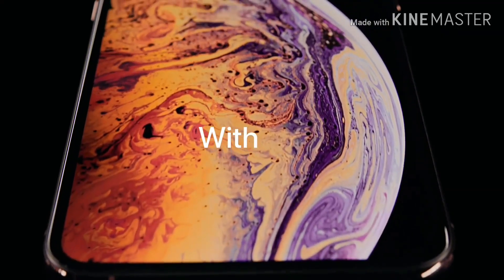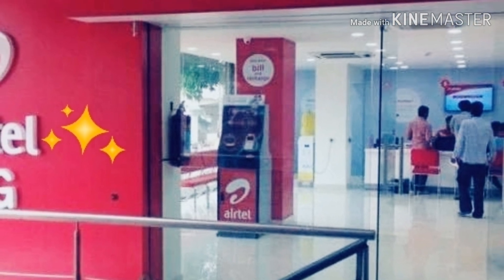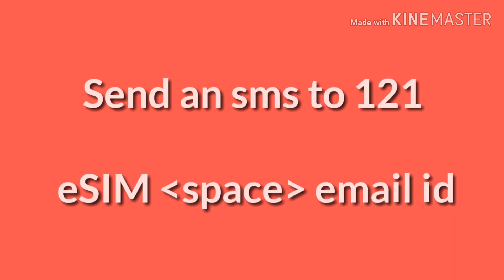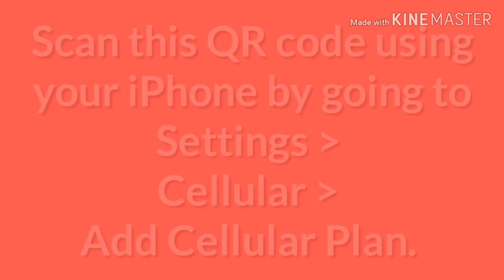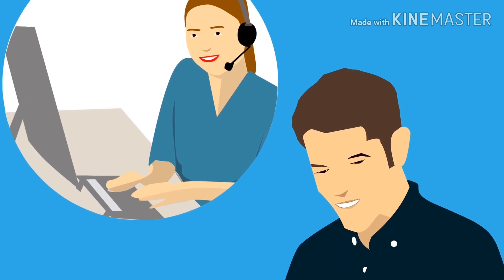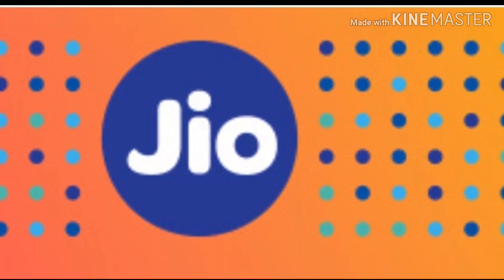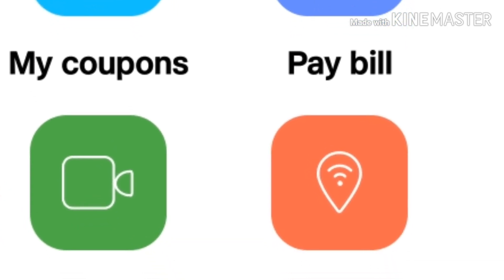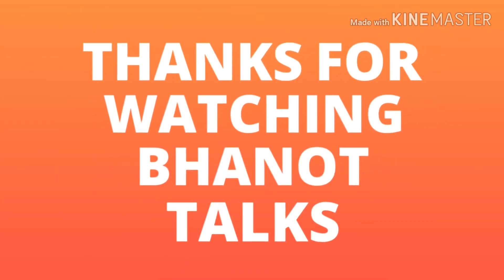How to activate eSIM on Airtel and Jio: Steps to activate dual sim on iphone XS, XS MAX & XR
How to activate eSIM on Airtel and Reliance Jio: Simple steps to activate dual sim on iphone XS,  XS MAX & XR
In this video you will get to knew the simple steps to enable eSIM on your iPhone XS MAX,  iphone XS and iphone XR with airtel sim and Reliance Jio sim card.

All your doubts will be cleared like :
How to activate eSIM on Airtel and Reliance Jio ?
Steps to enable eSIM on iphone XS MAX
Steps to activate eSIM on iphone XS
Method to activate eSIM on iphone XR
How to enable dual sim function on iphone XS MAX
What's new in iOS 12.1 update
How to get QR code for eSIM ?
Using dual SIM with an eSIM
How to enable eSIM and dual sim on iphone XS or iphone XR

So friends keep watching the video till the end to know the full procedure to enable dual sim function on iphone XS MAX,  iphone XS and iphone XR

I hope you will like the video and share the video with friends and family members.